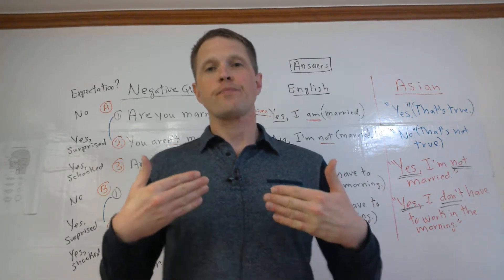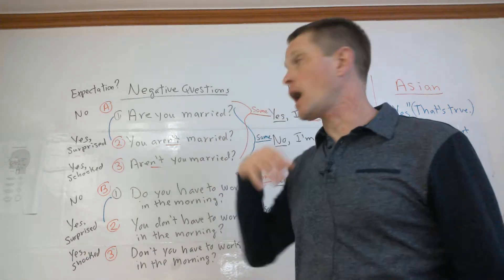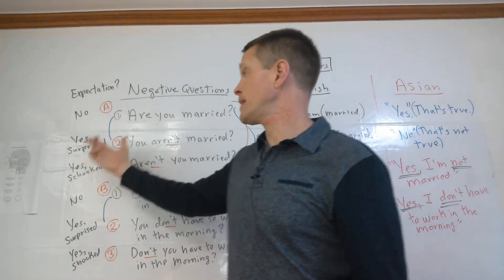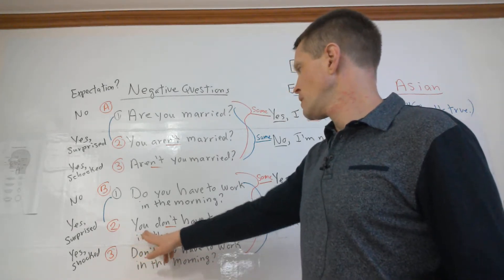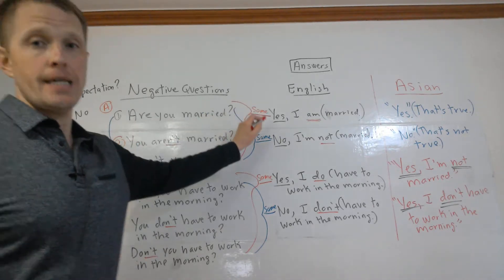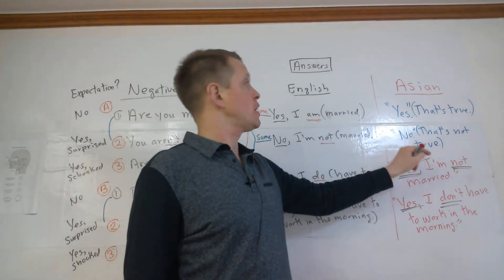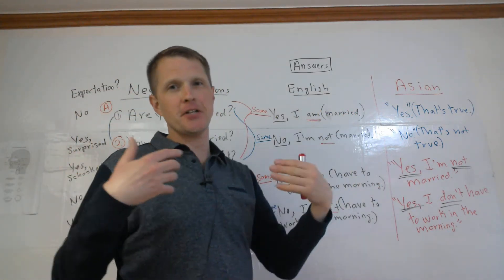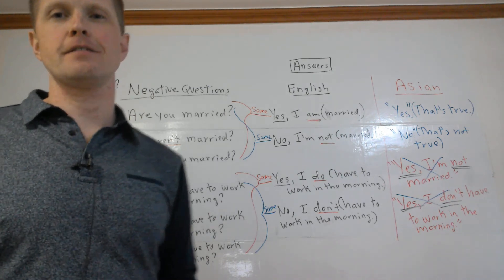Negative Yes/No Questions in English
Negative Yes/No Questions in English for Koreans, Japanese, etc.

How do you answer questions such as "Are you married?", "You aren't married?", and "Aren't you married?"? Are these questions the same?  What does a "Yes" or a "No" answer mean?  That's what we're going to talk about in this video.